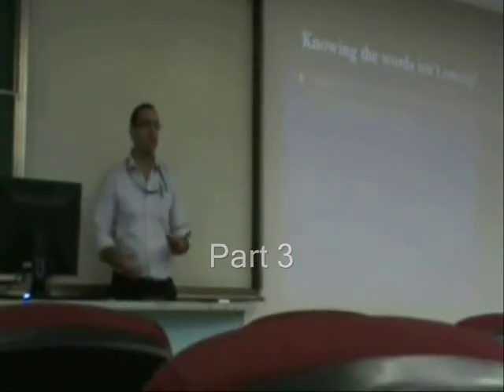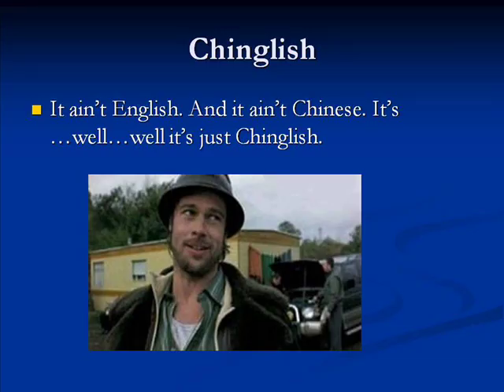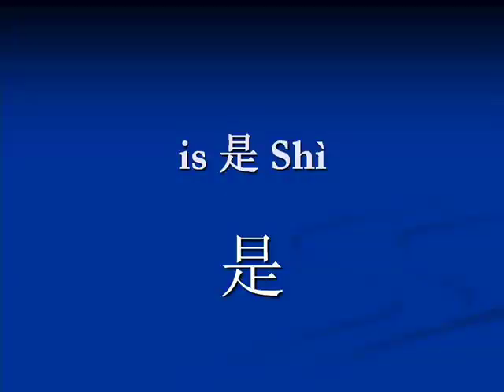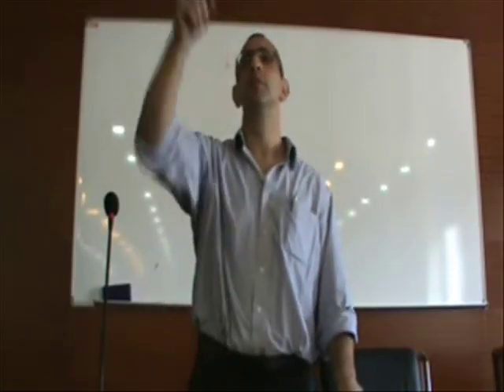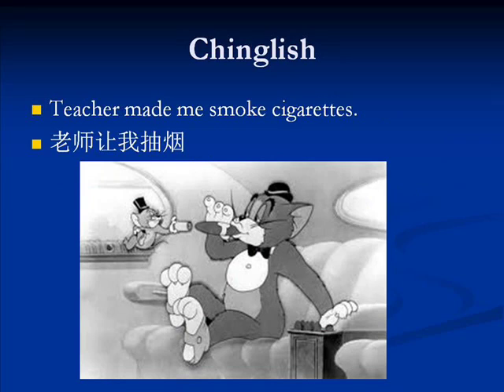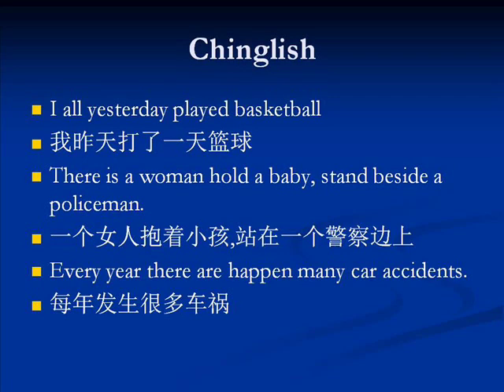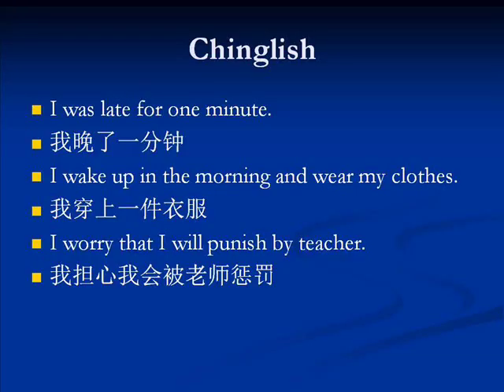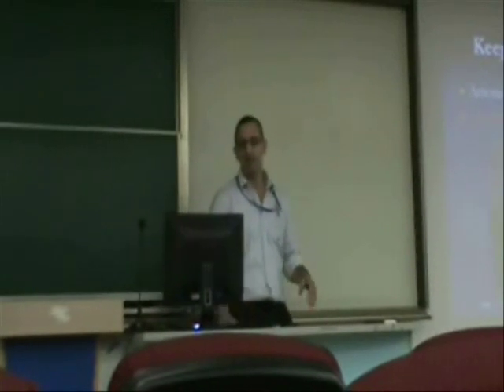Chinese Linguistics for ESL (Part 3)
The third in a series of informative videos, by Antonio Graceffo, exploring cultural and linguistic aspects of the Chinese language which differ from English and which could impede Chinese speakers who are learning English or English speakers who are learning Chinese. These videos are targeted at both language teachers and language learners in the hopes of helping them to predict where the difficulties lie, and to understand where they come from.
Antonio Graceffo is currently a lecturer at Shanghai University, Shanghai, China: He holds a BA in foreign languages and English from Tennessee State University, he studied applied linguistics at University of Mainz, Germersheim Germany, he holds a Diplom Licenciate in TESOL from Trinity College, University of London and is the author of seven books on Asian culture. He is a lifelong language student and speaks 9 languages. At the time of this writing, he was preparing for the HSK national Chinese language exam.
Brooklyn Monk, Antonio Graceffo is a martial arts and adventure author living in Asia. He is the author of the books, "Warrior Odyssey' and "The Monk from Brooklyn." He is also the host of the web TV show, "Martial Arts Odyssey," which traces his ongoing journey through Asia, learning martial arts in various countries.
Warrior Odyssey, the book chronicling Antonio Graceffo's first six years in Asia is available at amazon.com. The book contains stories about the war in Burma and the Shan State Army.
See Antonio's Destinations video series and find out about his column
Brooklyn Monk fan page
Brooklyn Monk on YOUTUBE

Linguistics, language, Chinese,ESL, teaching,learning,foreign,English,native,speakers,alg,Antonio,graceffo,monk,from­,brooklynchina,shanghai,university